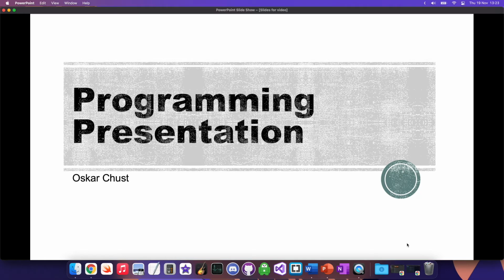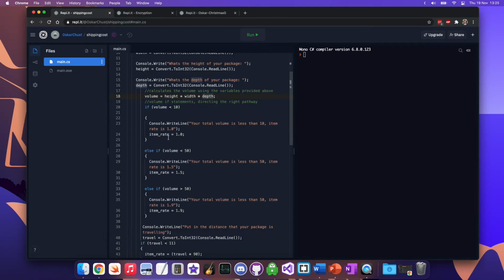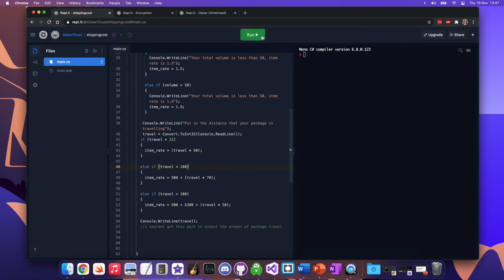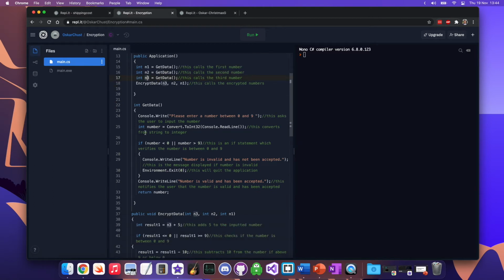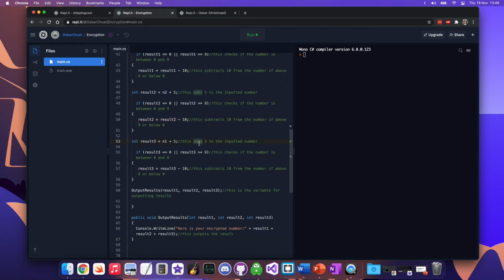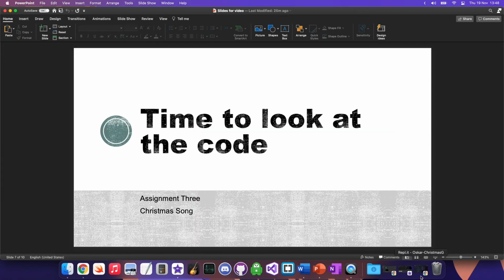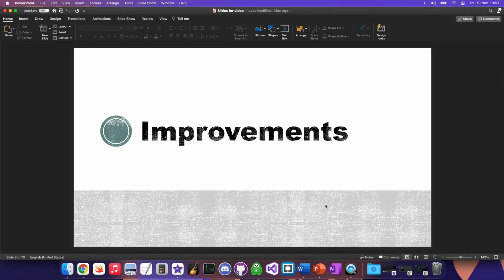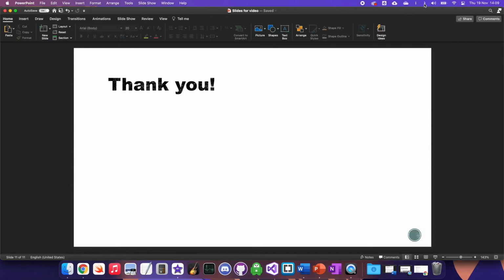Programming assignment presentation